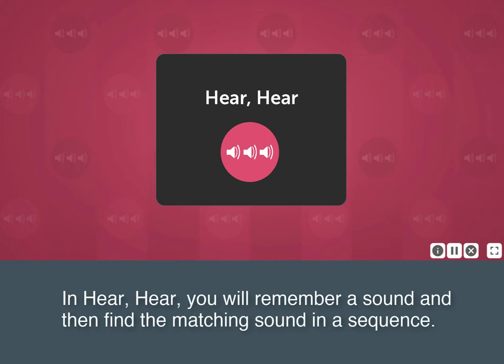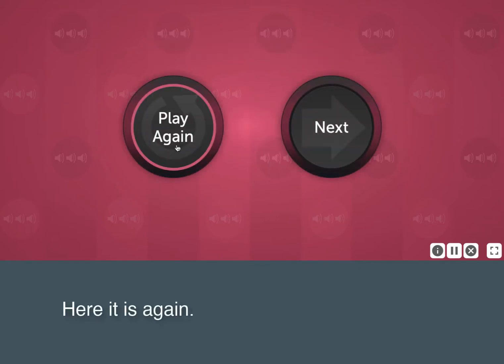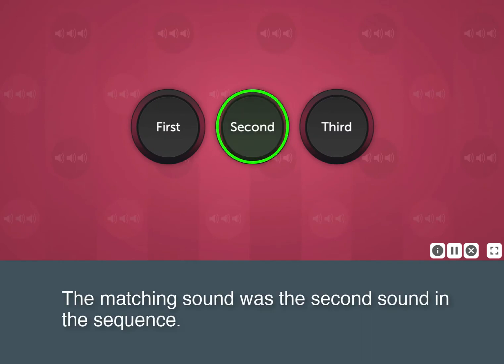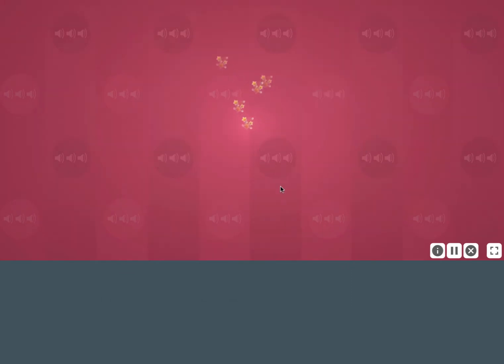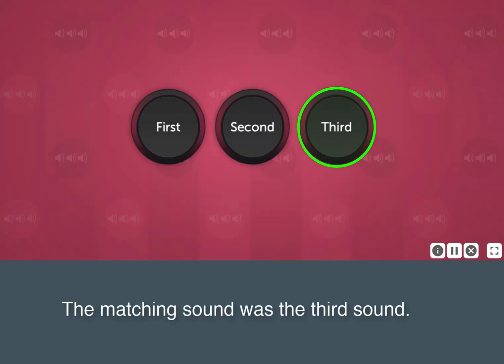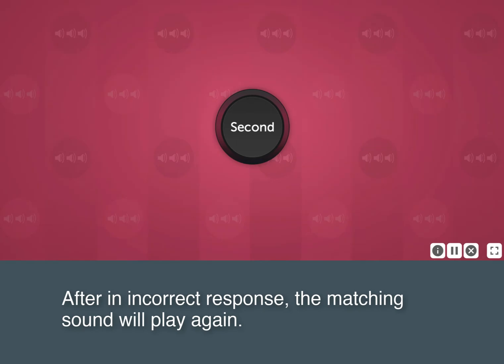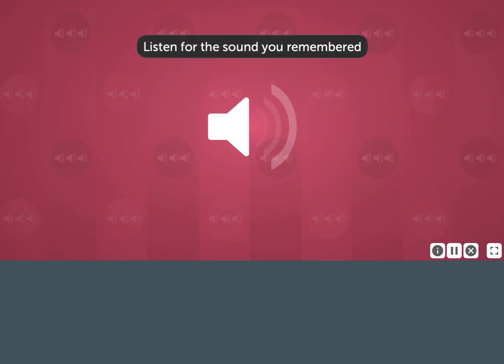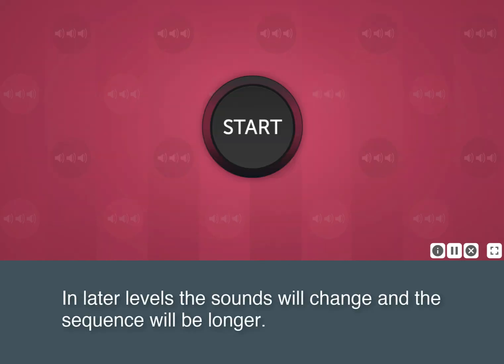Hear, Hear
When you’re going about your daily life, your brain has to take several steps. It has to perceive things, attend to them, decide what to do about them, and respond to them. Distractions can interrupt at any moment. Hear, Hear is designed to train your ability to ignore distractions during the perceiving and attending stages by exercising your sensory discrimination skills.